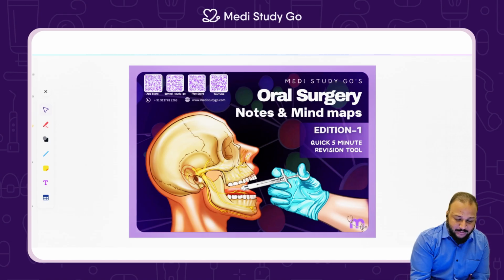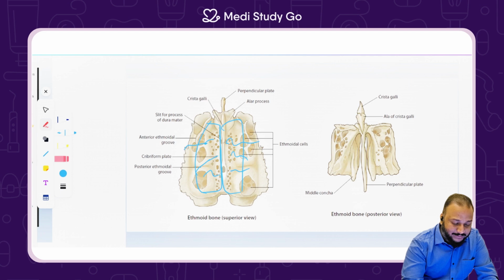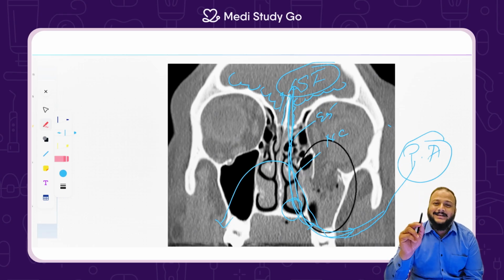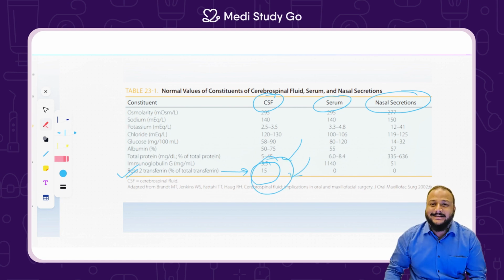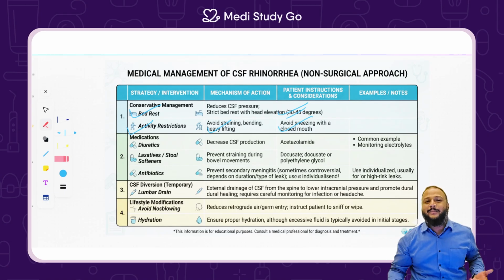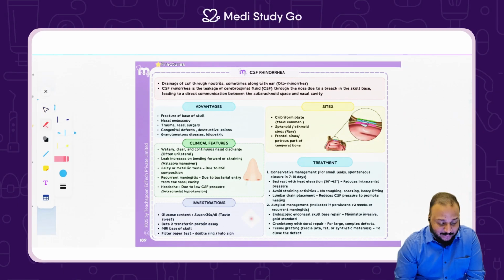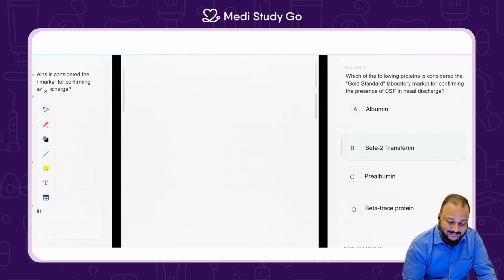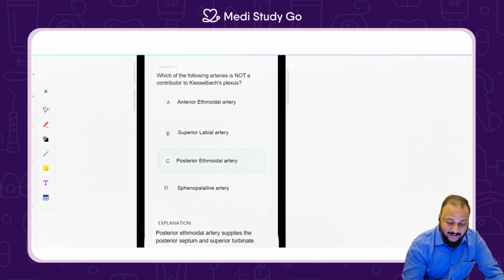Dentistry 101 | CSF rhinorrhea & Epistaxis-Part 2 | OMFS | Final year BDS | NEET MDS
In this Oral Surgery lecture, we explain CSF rhinorrhea, its anatomy, causes, pathophysiology, diagnosis, conservative management, surgical treatment, and important clinical signs.

CSF rhinorrhea is the leakage of cerebrospinal fluid (CSF) through the nose due to a dural tear, most commonly following fracture of the ethmoid bone and cribriform plate.

definition of CSF rhinorrhea
CSF anatomy and meninges
cribriform plate fracture
crista galli injury
dural tear mechanism
pathophysiology of CSF leak
meningitis risk
halo sign
beta-2 transferrin test
conservative and surgical management
lumbar drain

important anatomy discussed

ethmoid bone
cribriform plate
crista galli
dura mater
arachnoid mater
pia mater
ethmoidal sinus

important concepts

CSF acts as shock absorber for the brain
fracture of ethmoid bone can tear dura
CSF leaks into nasal cavity through ethmoidal sinus
risk of meningitis and brain abscess
posterior pooling of CSF with head elevation

important diagnostic features

halo sign / double ring sign
beta-2 transferrin as gold standard marker
glucose content in nasal discharge

clinical features discussed

clear nasal discharge
salty or metallic taste
headache
recurrent meningitis
reservoir sign

important conservative management

bed rest
head elevation 30–60°
avoid sneezing and straining
acetazolamide
mannitol
hydration
prophylactic antibiotics
stool softeners

surgical management discussed

lumbar drain
endoscopic skull base repair
craniotomy

important viva points

lumbar drain removes excess CSF
beta-2 transferrin confirms CSF leak
Little’s area is common site of anterior epistaxis

The lecture also explains why CSF leaks are dangerous due to direct communication between the nasal cavity and intracranial structures, increasing the risk of severe infection and neurological complications.

This topic is highly important for BDS students, dental interns, and exam preparation, especially for viva questions, trauma management, and MCQs.

What is CSF rhinorrhea?
What is the halo sign?
Why is beta-2 transferrin important in diagnosis?

Timestamps

0:00 Introduction
0:14 Topic Start – CSF Rhinorrhea
0:22 CSF Explained
0:38 CSF Leak Through Nose
0:55 Brain & CSF Anatomy
1:11 Choroid Plexus
1:17 Meninges
1:40 Osteology of CSF Leak
1:56 Crista Galli
2:09 Ethmoid Bone Fracture
2:17 Cribriform Plate
2:38 Dural Attachment
2:46 Dural Tear
3:04 CSF Leak Mechanism
3:20 Ethmoidal Sinus Leakage
3:27 Coronal Scan Explanation
3:45 Dural Penetration
4:03 CSF Through Nostril
4:10 Risk of Infection
4:28 Meningitis & Brain Abscess
4:43 Neurological Complications
5:00 Diagnosis
5:12 CSF Production Rate
5:20 Halo Sign
5:47 Importance of Neurological Referral
5:53 Beta-2 Transferrin
6:14 Nasal Secretion Testing
6:32 Confirmation of CSF Leak
6:41 Conservative vs Surgical Management
7:03 Head Elevation Technique
7:25 Posterior Pooling of CSF
8:03 Conservative Management
8:17 Avoid Straining & Sneezing
8:26 Acetazolamide & Mannitol
8:42 Stool Softeners
8:51 Prophylactic Antibiotics
9:15 Lumbar Drain
9:29 Posterior CSF Accumulation
9:45 Drainage Through Spinal Catheter
10:03 Mechanism of Lumbar Drain
10:20 Revision of Key Points
10:28 Common Sites of Leak
10:33 Clinical Features
10:41 Beta-2 Transferrin & Halo Sign
10:56 Lumbar Drain Placement
11:05 Craniotomy & Skull Base Repair
11:21 Viva & MCQs
11:29 Lumbar Drain Explained
11:54 Gold Standard Marker
12:11 Posterior Nasal Packing Revision
12:35 Little’s Area
12:43 Halo Sign MCQ
13:26 Reservoir Sign
13:45 Kiesselbach Plexus MCQ
14:02 Conclusion